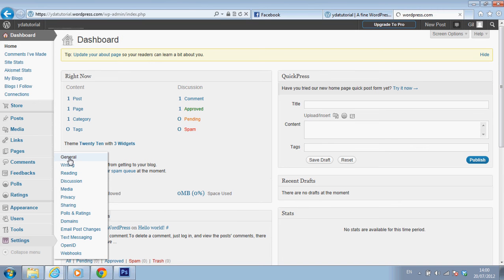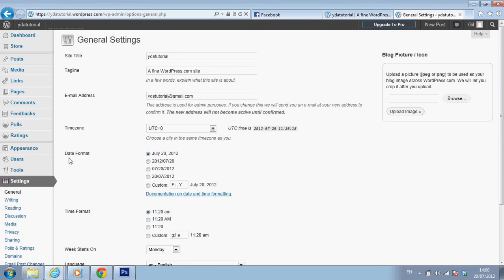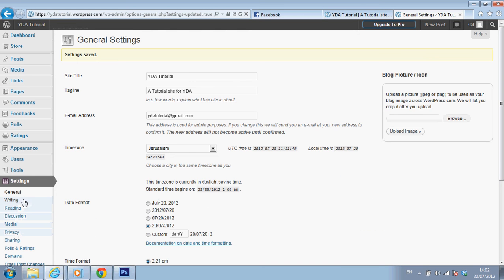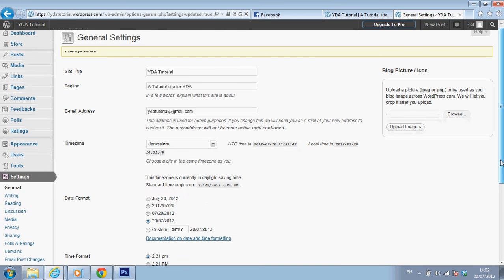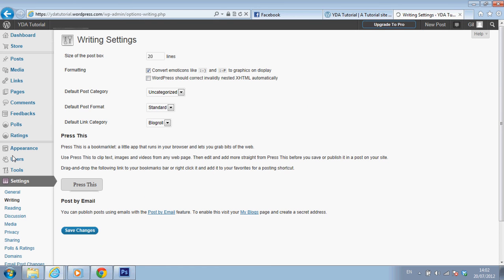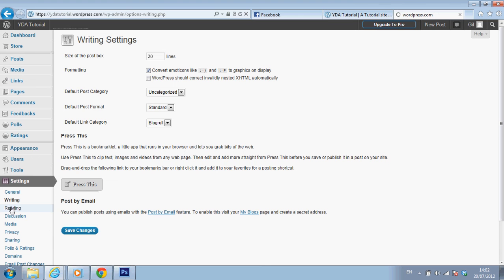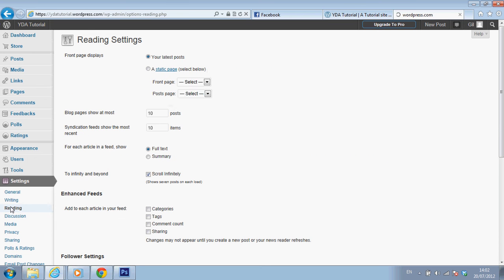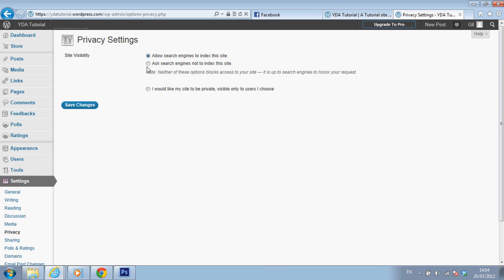How to set up Wordpress - basic settings